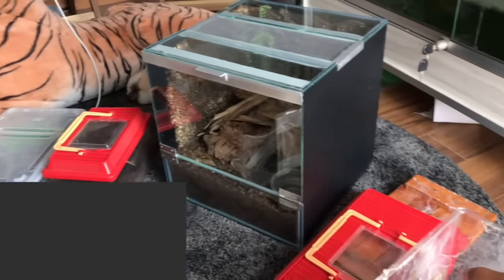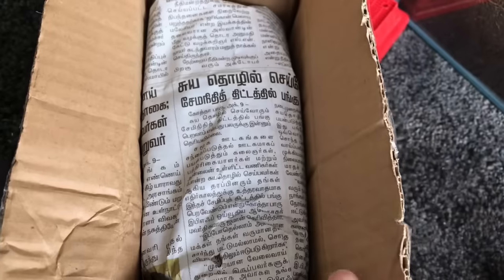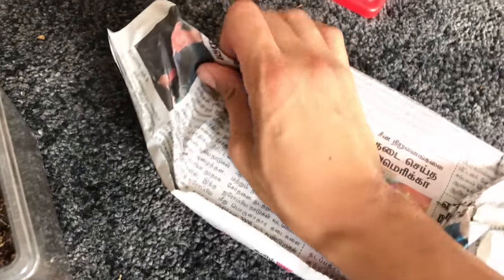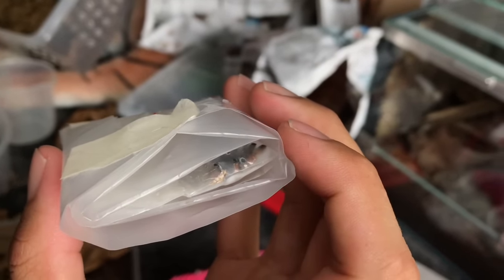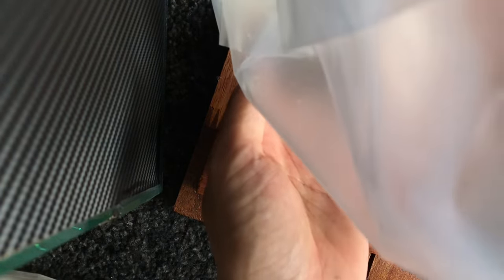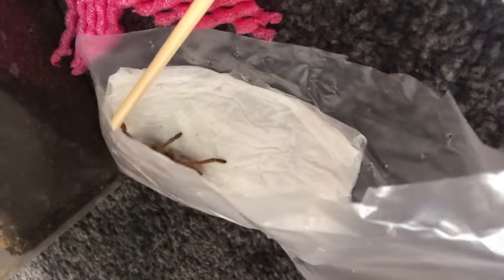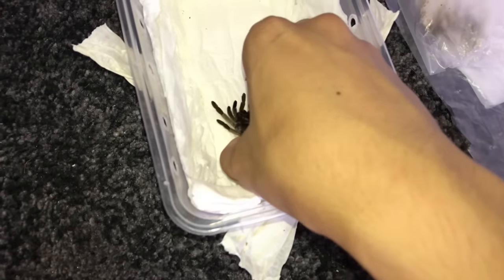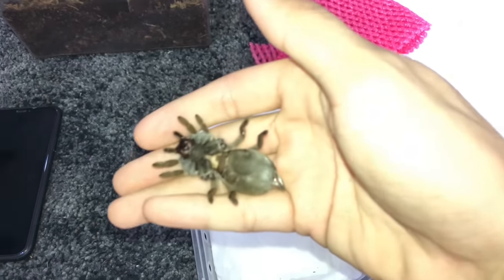DO NOT EVER PACK TARANTULAs LIKE THIS !!! ~ Tarantula Unboxing GONE WRONG !!!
2nd channel :
~ Beyond the Lair

The title of this video says it all;
DO NOT EVER PACK A TARANTULA LIKE THIS !!!
This is the first time I’ve purchased from this seller. I messaged him about it and he apologized. He now knows to not pack tarantulas as such. Don’t worry, he did refund me for the deceased specimen.

Tarantulas in this video:
1) Augacephalus breyeri (Lowveld Golden-Brown Baboon)
2) Lasiodorides polycuspulatus (Peruvian Blonde)

Quincas Moreira - Blue Macaw

Jean-Michel Barraz, Brigitte van Logten, Crystal, Filip Turek.